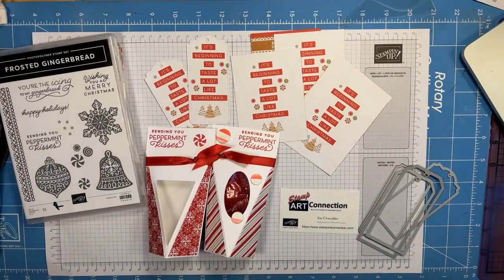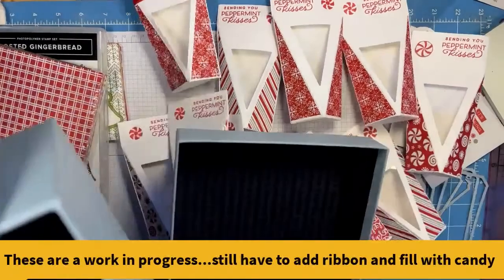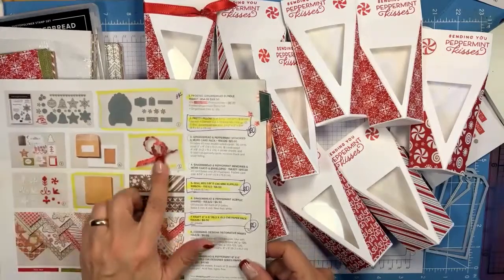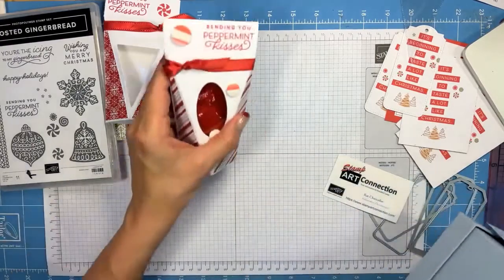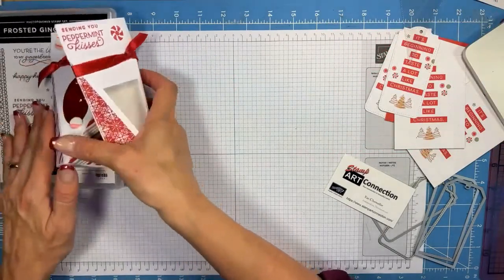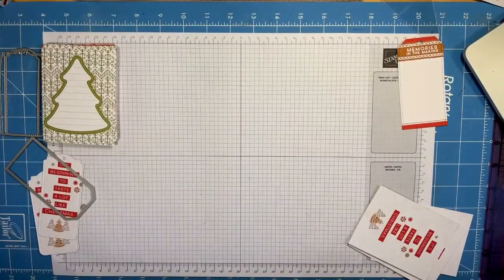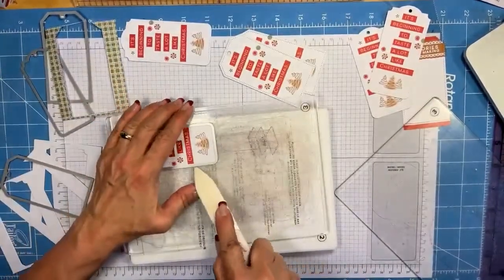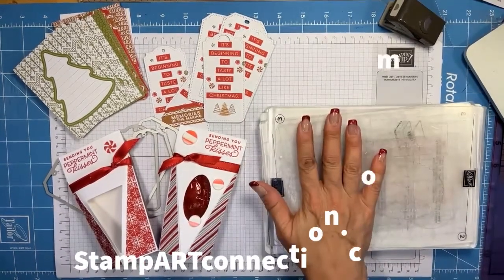Treat Box & Easy-Make Tags using GINGERBREAD & PEPPERMINT products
Get InSpIrEd!  Here are some projects using products from the Gingerbread & Peppermint Suite.  A cute Treat BOX and fast & easy TAGs!

If you love these products...take advantage of the LAST CHANCE SALE and order these retiring products NOW!  Go to my BLOG for all the details AND my FREE DSP offer!